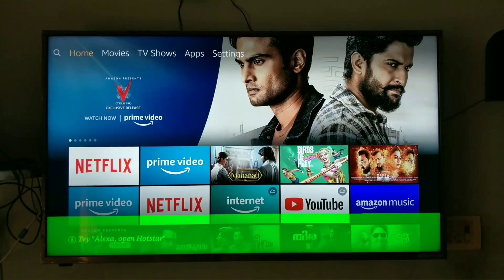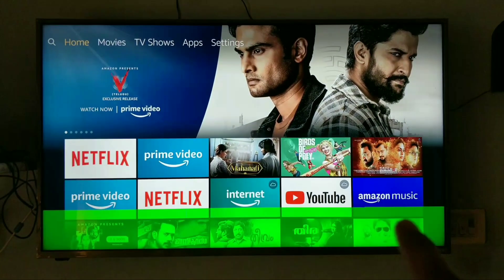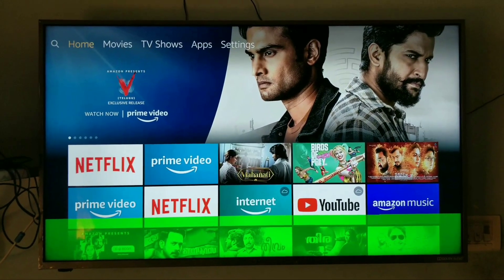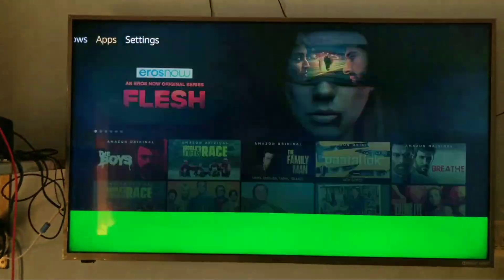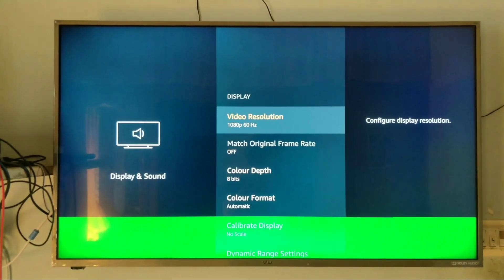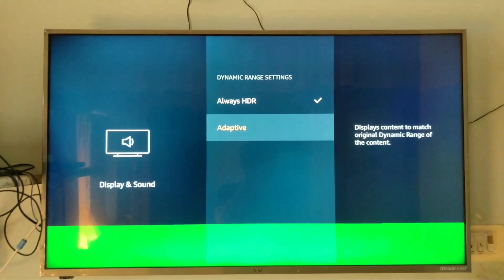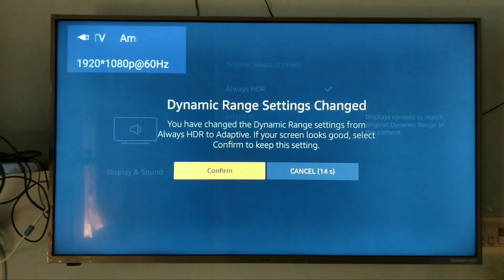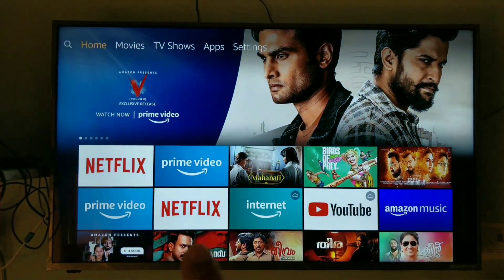Green Strip removal in VU Android when connecting Amazon Fire Stick 4K in 1 minute.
How to fix the Green Strip in VU Android when connecting Amazon Fire Stick 4K in 1 minute.